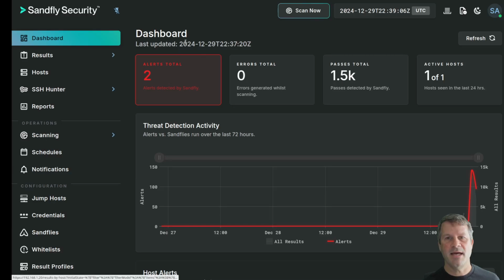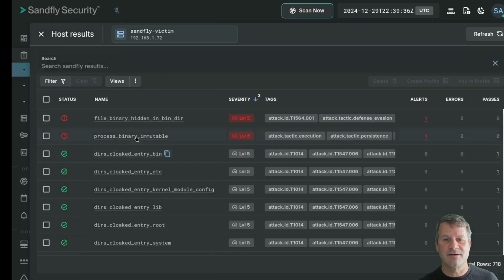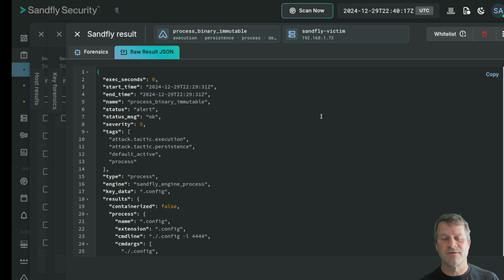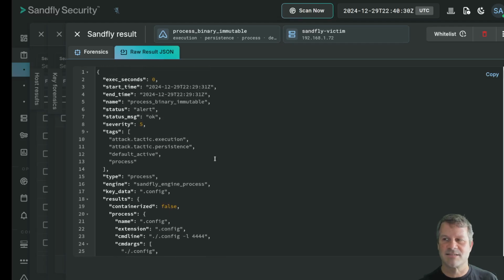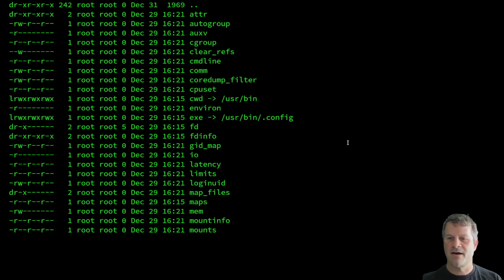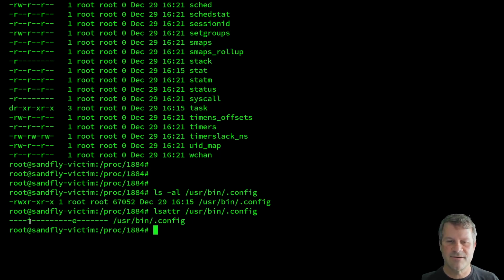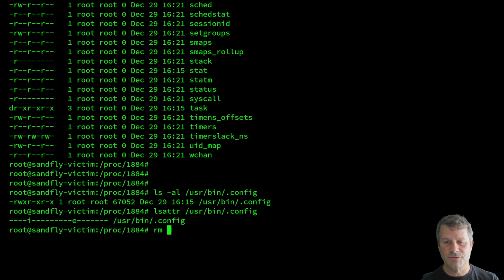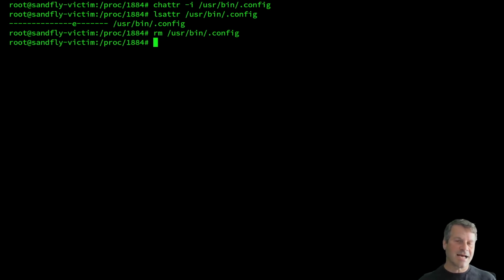Linux Immutable Malware Process Binary Attack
Processes running with an immutable binary are nearly always malware on Linux. Learn what this attack is, how to automatically detect it, and command line forensics you can use to investigate suspicious processes using this attack tactic.

Sandfly's agentless Linux EDR is able to find this and many other types of Linux attacks without deploying any endpoint agents. Find out more and get a free license below: